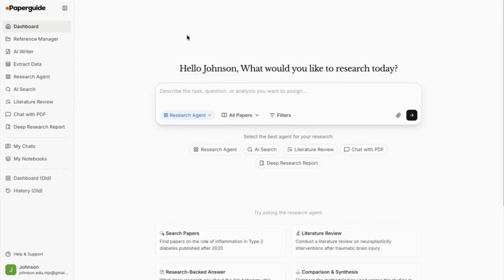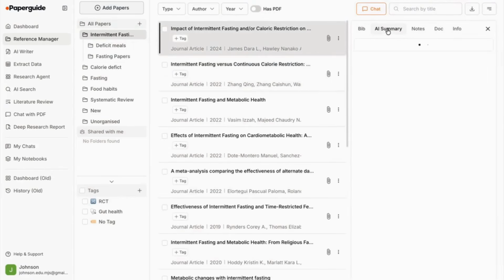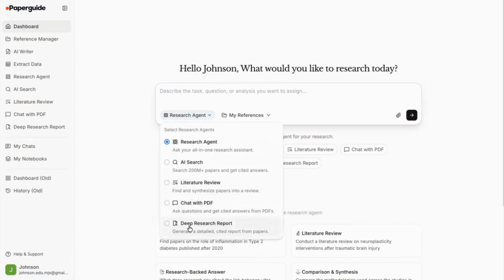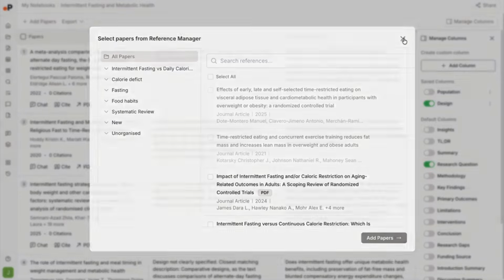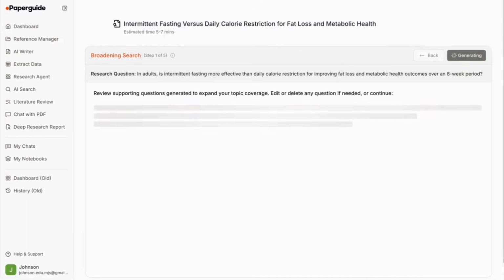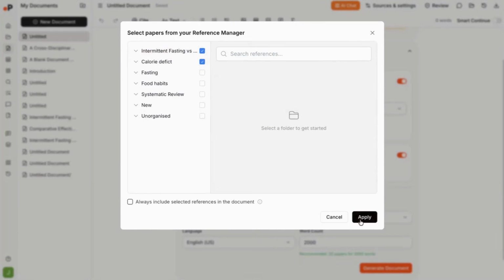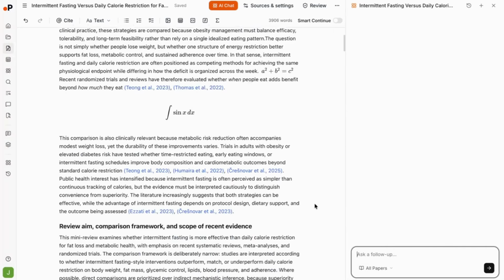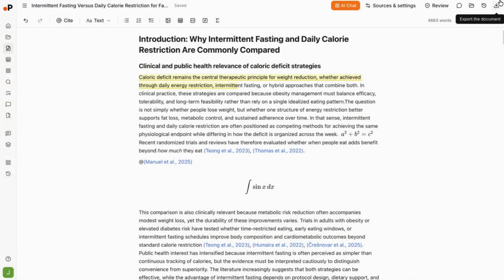Get Started with Paperguide: AI Workflows for Scientific Research (Product Demo)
Discover the complete Paperguide AI research workflows in this full product demo covering every major feature across the platform. Paperguide is an all-in-one AI research assistant built for researchers, students, academics, literature reviews, evidence synthesis, and scientific writing workflows. Instead of using separate tools for search, PDF analysis, extraction, citation management, and writing, Paperguide connects the entire research lifecycle into one workflow.

This demo covers:
-AI Search
-Research Agent
-Literature Review Agent
-Deep Research Report
-Reference Manager
-AI Writer
-Extract Data
-Chat with PDF

The workflow demonstrates how researchers can move from research discovery to evidence synthesis to final writing without losing context between stages. Papers discovered through AI Search can be saved directly into the Reference Manager, used inside Literature Review workflows, extracted into structured evidence tables, and then used inside AI Writer for citation-grounded drafting.

The platform combines:

-semantic + keyword search
-citation-grounded AI workflows
-structured evidence extraction
-source traceability
-AI-assisted academic writing
-connected reference management
-multi-paper synthesis workflows

Unlike generic AI tools, Paperguide is specifically built for academic and scientific research workflows.

Features covered in this demo:
1)AI Search: Ask natural-language research questions and get synthesized, cited answers from scientific papers.

2)Research Agent: Run multi-step research workflows including comparison, synthesis, extraction, and gap analysis.

3)Literature Review Agent: Generate structured literature reviews with screening, extraction, synthesis, and citations.

4)Deep Research Report: Control advanced research workflows manually with custom screening and extraction criteria.

5)Reference Manager: Organize papers, annotate PDFs, manage citations, and connect research libraries to AI workflows.

6)AI Writer: Generate research drafts, literature reviews, and academic documents with automatic citations.

7)Extract Data: Convert findings from papers into structured evidence tables for synthesis and analysis.

8)Chat with PDF: Ask questions, compare papers, and verify claims directly against source PDFs.

Paperguide is built for researchers who need deeper workflow continuity, evidence-backed outputs, and connected academic research workflows instead of isolated AI tools.